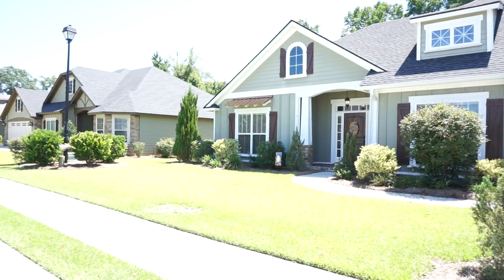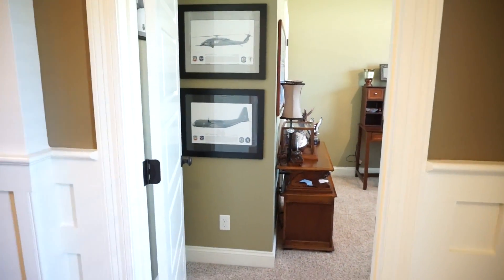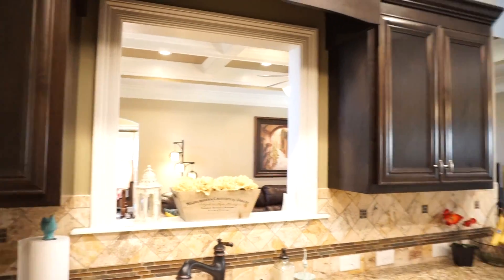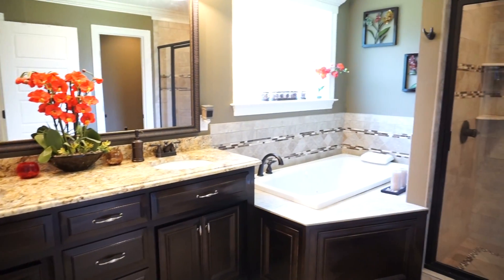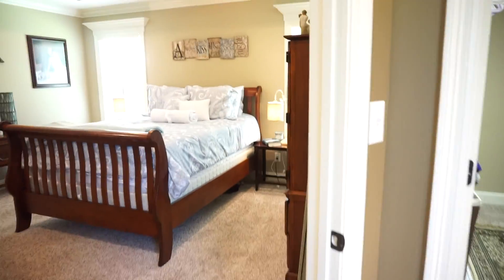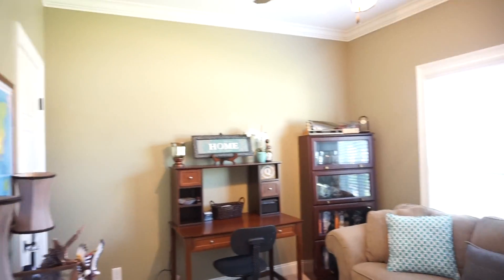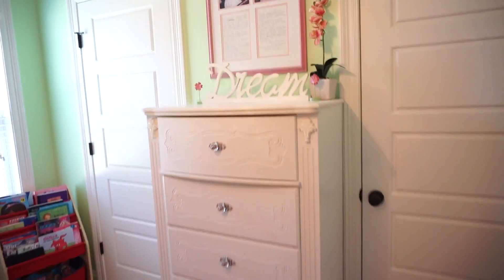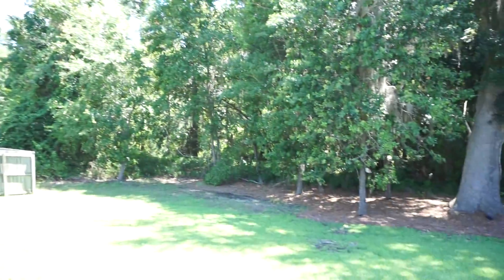5112 Planters Crossing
SOLD - Walking, talking video tour of Blake Taylor re-sale in Grove Pointe subdivision, Hahira, GA. Represented by Aija Shrader, Realtor, Real Living Realty Advisors.